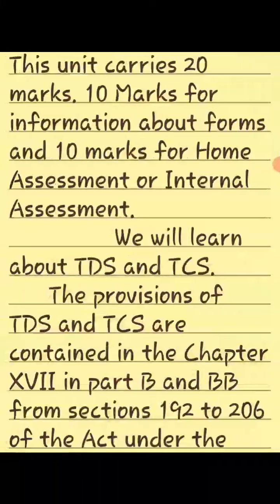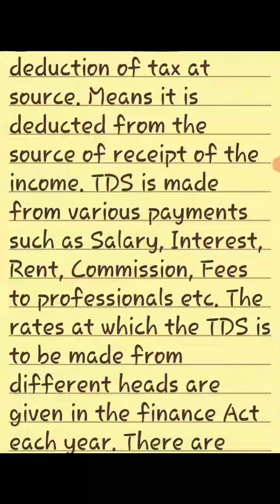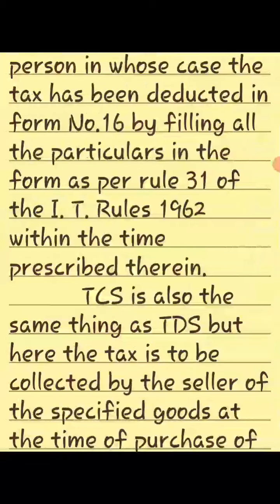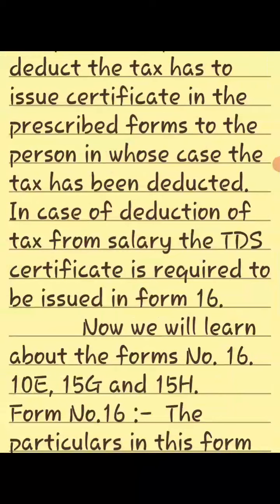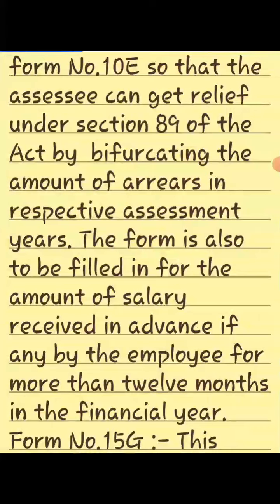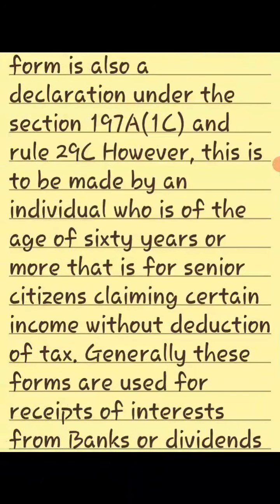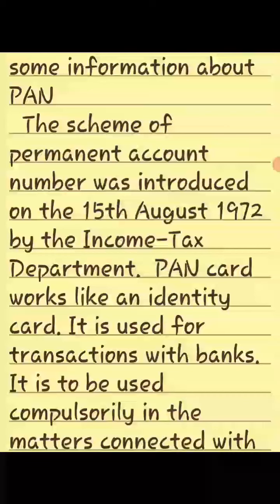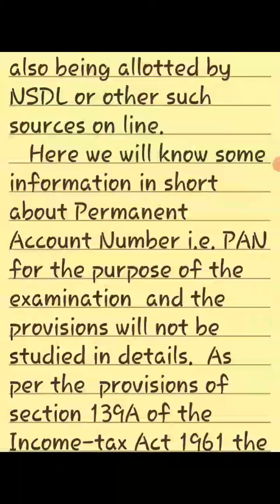TDS/TCS/PAN and FORMS. Income-Tax. Lesson 21.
TDS/TCS/PAN and FORMS. Income-Tax.
 Lesson 21.

        -By T.B.AGARWAL from Agarwal Income Tax Tuition classes, Akola